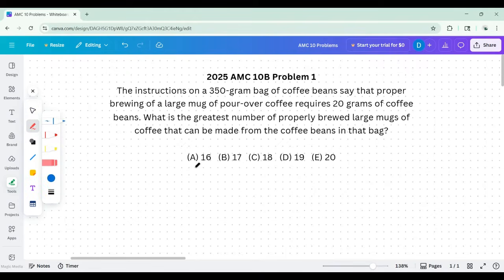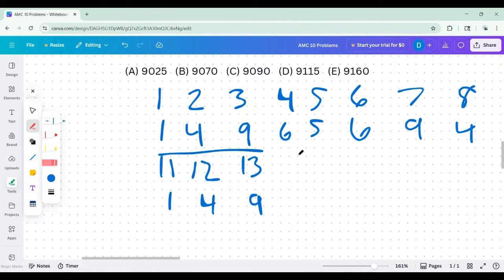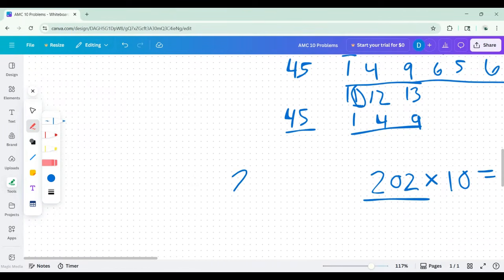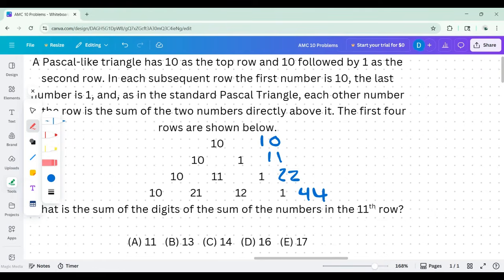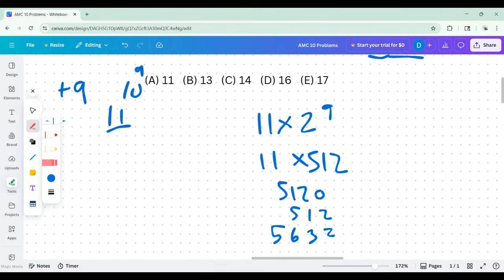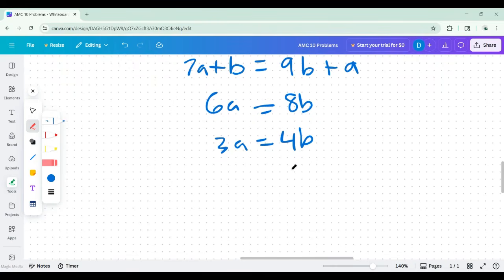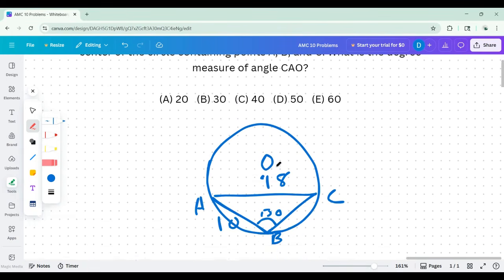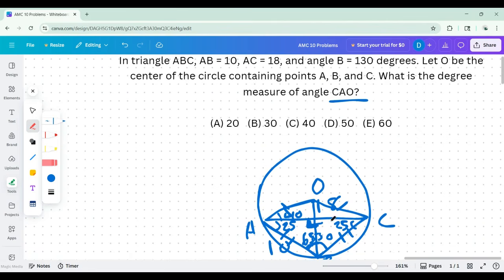AMC 10B 2025: Problems 1-5 Breakdown